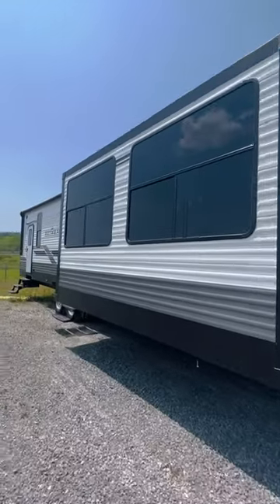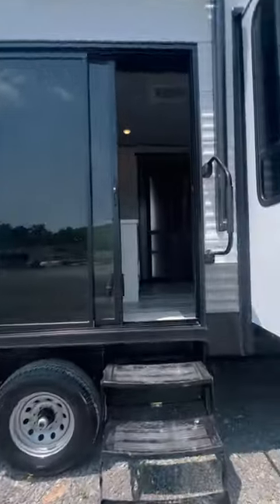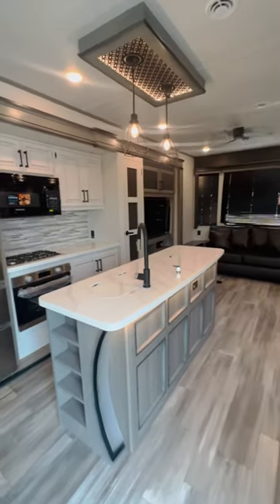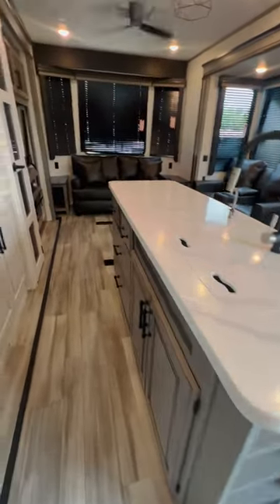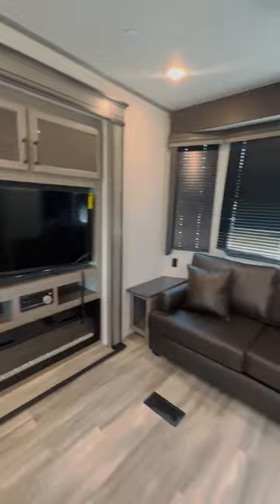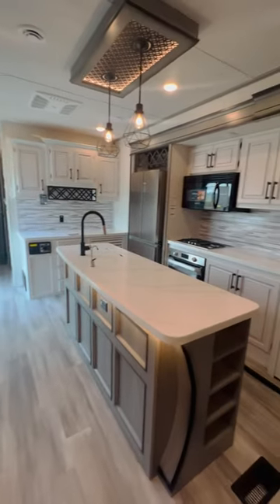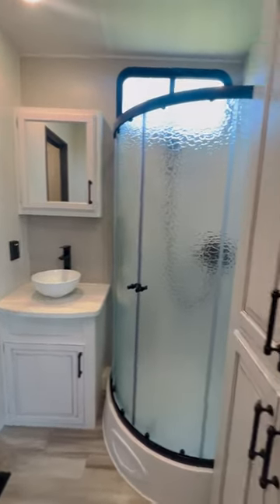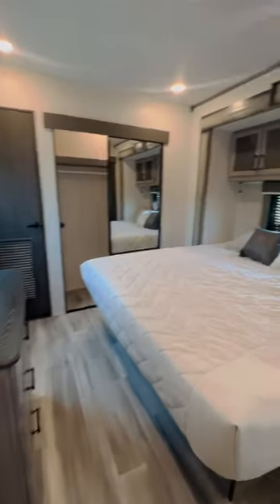fyp viral reels summer roadtrip vlog camping wv travel traveling home rv rving outdoor